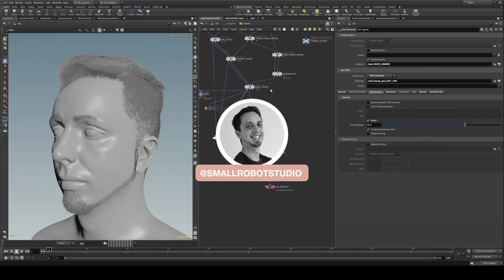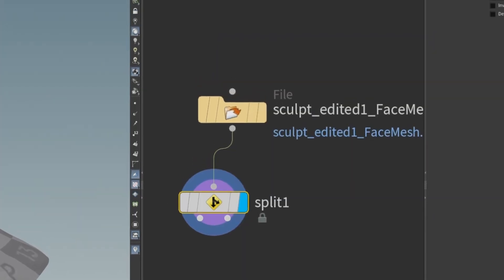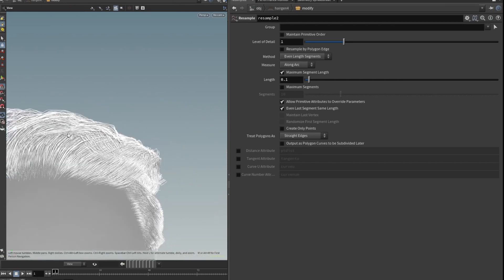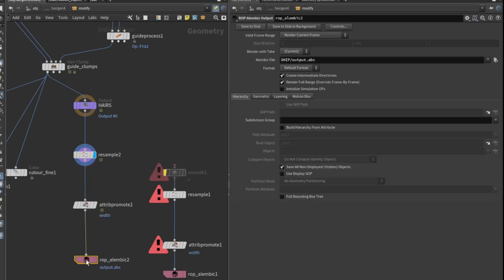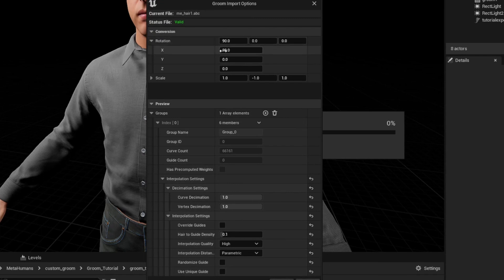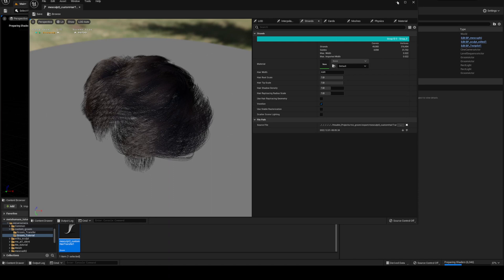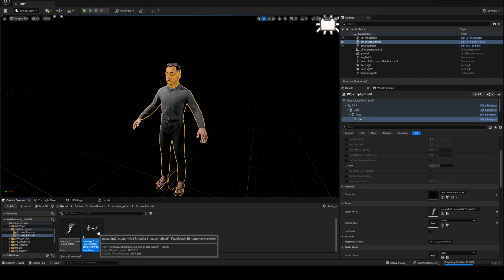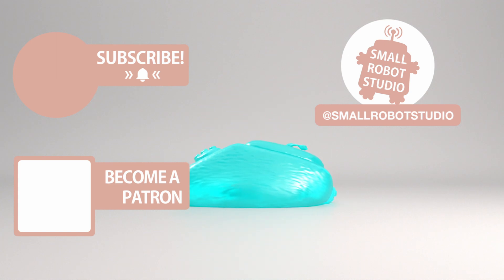Houdini & Unreal 5 | Export Custom Grooms to Metahumans Tutorial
In this tutorial we'll go through how to export your custom grooms from Houdini to Unreal engine 5 for use with Metahumans.